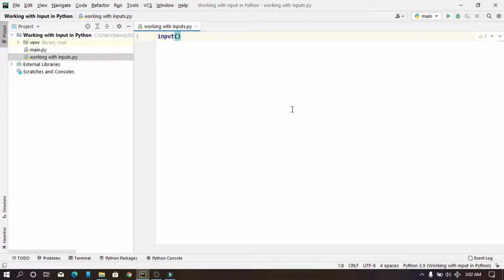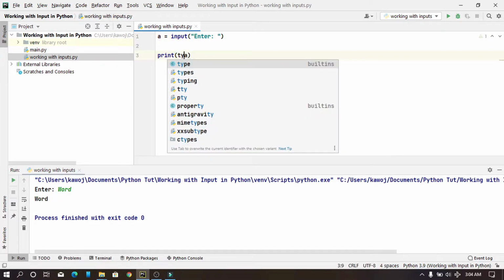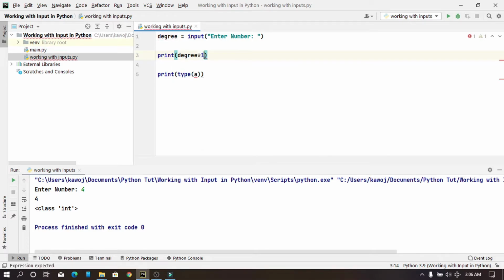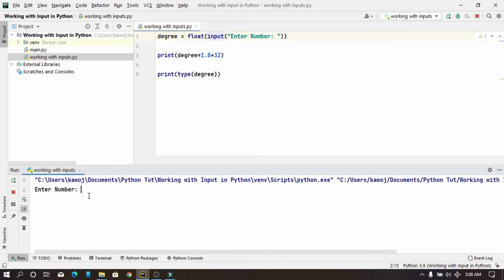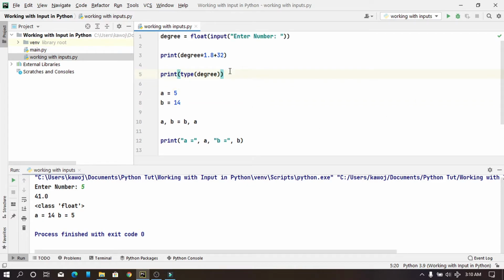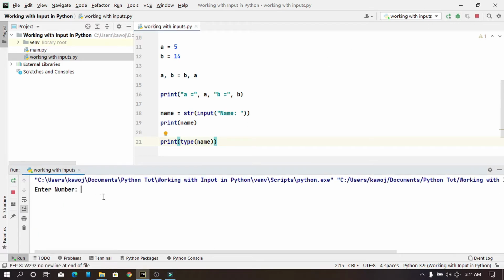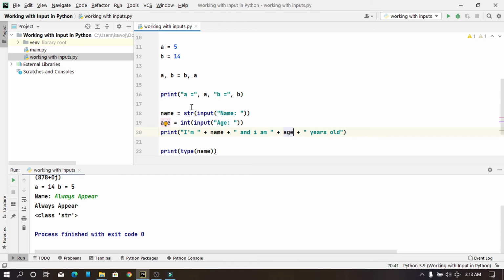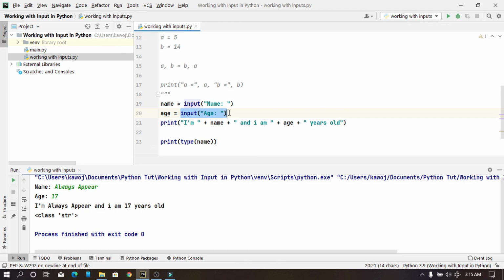Python Tutorial 4 - Getting Input in Python | Always Appear